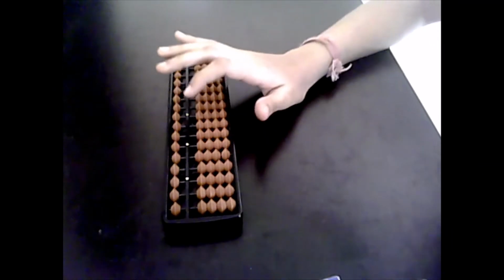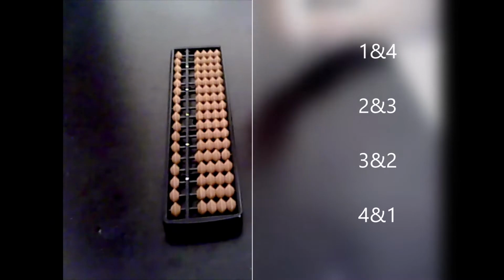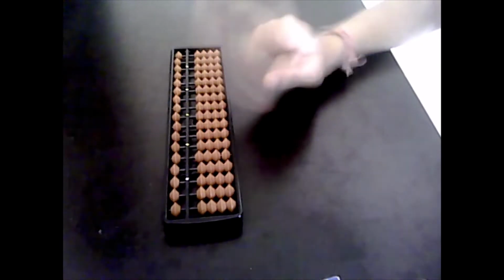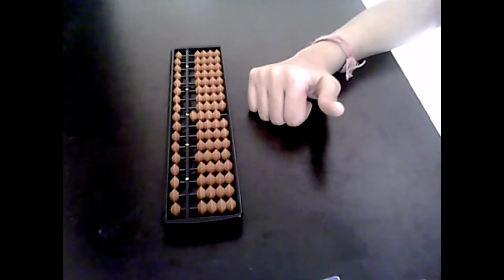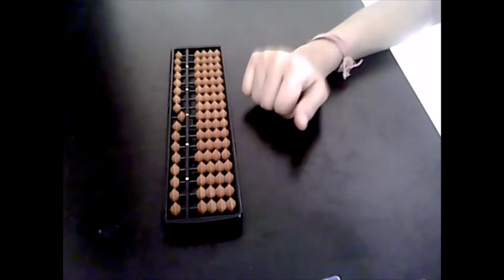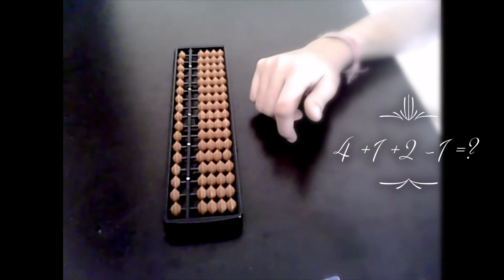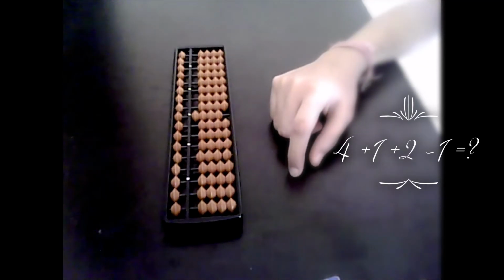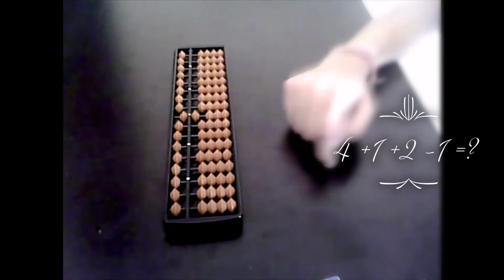5's complement in abacus || Abacus plus 5 complement || Addition and Subtraction using 5 complement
Topic of the video:
5's complement in abacus || Abacus plus 5 complement || Addition and Subtraction using 5 complement

Through this channel I am trying to reach out students who have difficulties in learning topics . Students can inform in the comment section if they find anything missing in my content.